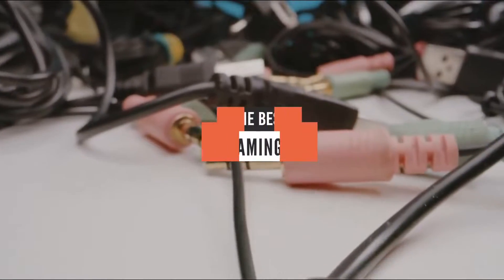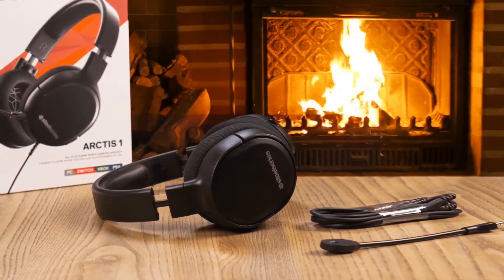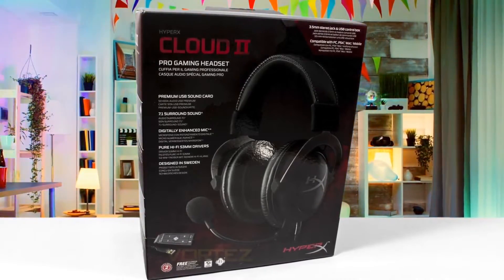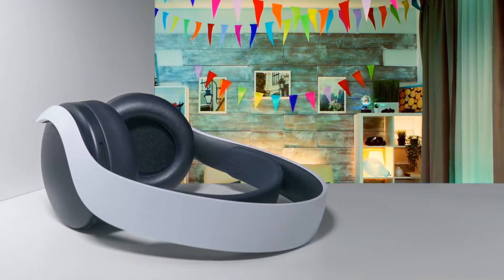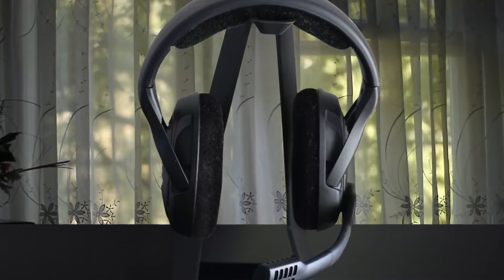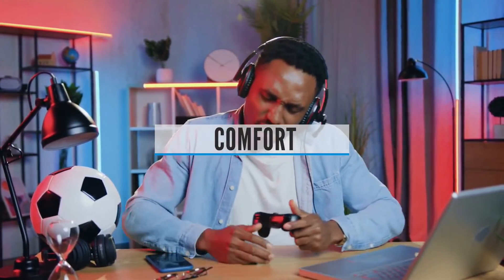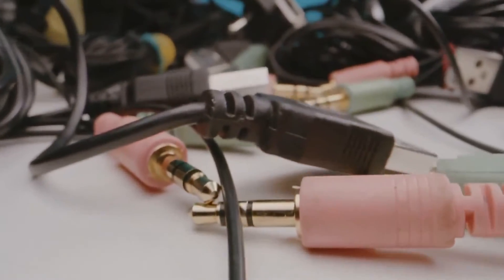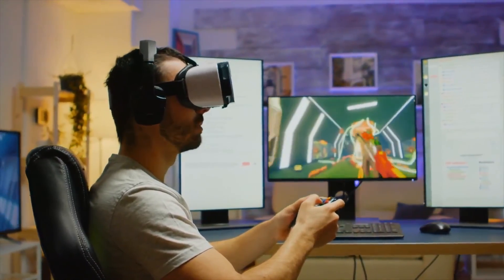Top 5 BEST CHEAP GAMING HEADSETS 2023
BEST PRICES-

5. SteelSeries Arctis 1
4. HyperX Cloud II
3. Sony PULSE 3D
2. Sennheiser PC37X
1. SteelSeries 7X/7P